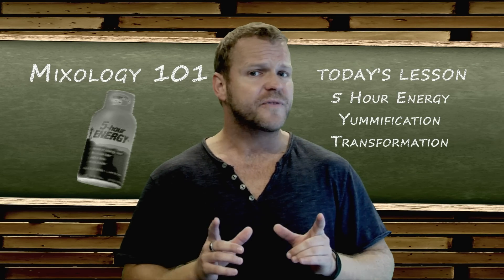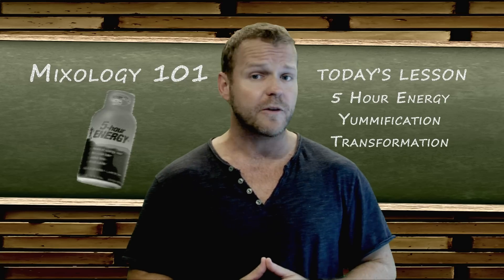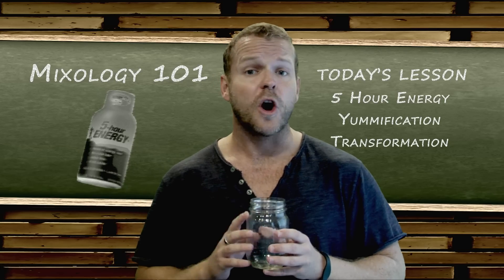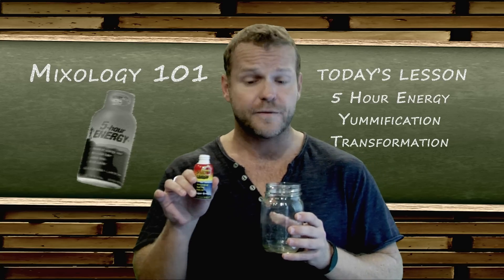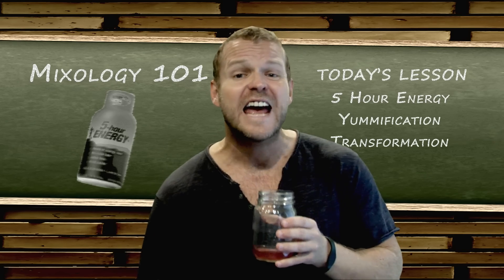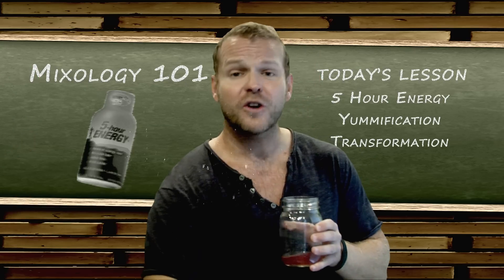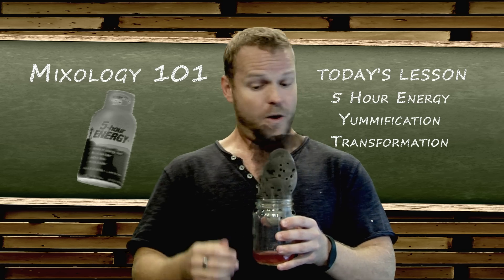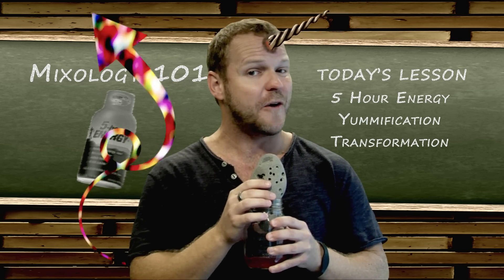Yummification Transformation by Jay Gates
Submission for the 5 Hour Energy Yummification Contest.